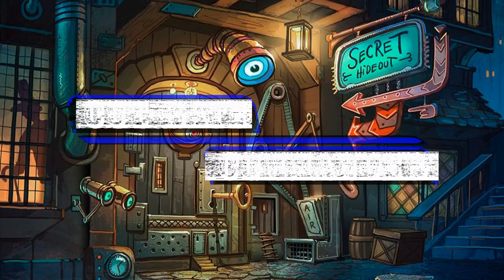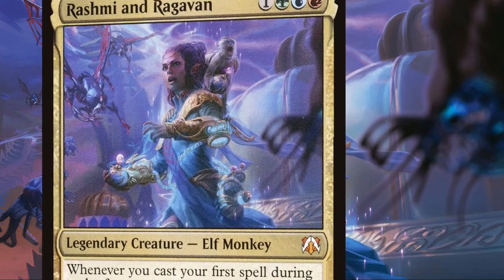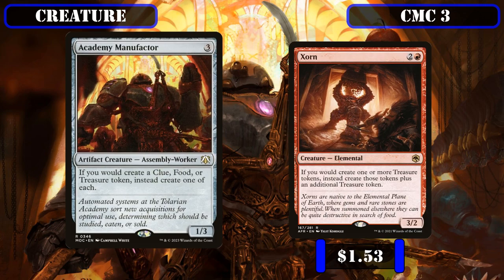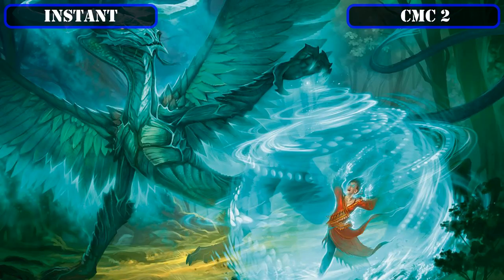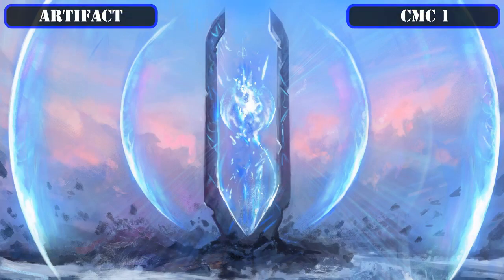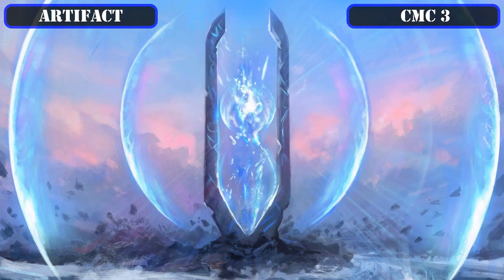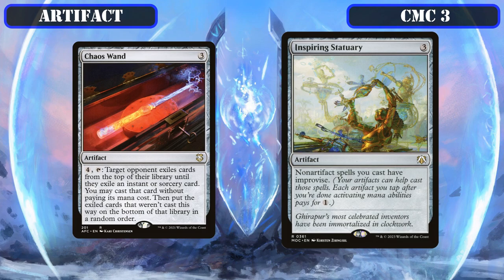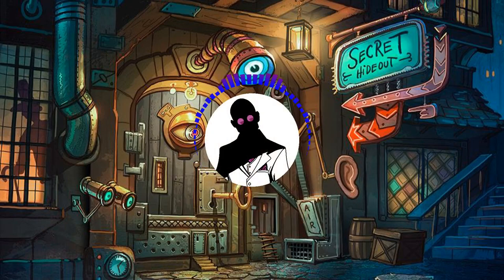Rashmi and Ragavan | Artifact / Spell Theft | Commander | EDH | Budget | Cut-Rate Commander | MTG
Cut-Rate Commander - Episode 75 - Featuring Rashmi and Ragavan from MArch of the Machine

Its looks like we'll be starting off our non-precon builds for March of the Machine the the team-up pairing from Kaladesh - Rashmi and Ragavan - who we eager to take the fight to the phyrexians by turning their own strength against them and making a tidy some of profit while doing so!

In this build, we’ll be aiming to empower our commander’s ability as much as possible to make their spell theft effect as powerful as we can get it. On the accuracy side, we’ll be running a fair number of ways for us to see and/or manipulate or opponent’s topdecks to take the guesswork out of our commander ability and ensure we always hit the best option(s). Then to increase its frequency, we’ll be running both means to copy out commanders ability as it triggers, as well as ways to just copy our commander via non-legendary clones to ensure we’re trigger them as many times as possible. And lastly, to maximize our chances of casting the spells we hit off our opponents for free, we’ll be running a wide variety of artifact token generators – ensuring we’ll always have a nice stockpile of artifact tokens available to us at all times to so we can cast our opponents spells at no cost to ourselves. From there, supplemented by various other spell stealing effects we’ll be running alongside our commander, we’ll be able to continually raid our opponent’s deck for more and more resources until they fall to their own decks design.

CHAPTERS
00:00 – Introduction
00:47 – Commander & Playstyle
05:27 – Creature
16:30 – Instant
18:57 – Sorcery
20:38 - Enchantment
22:49 – Artifact
29:22 – Land
30:54 – Breakdown
35:13 – Closing Thoughts